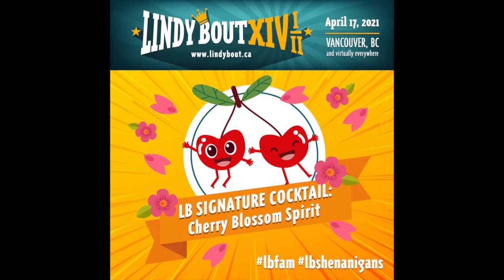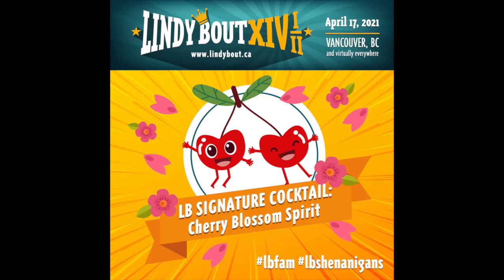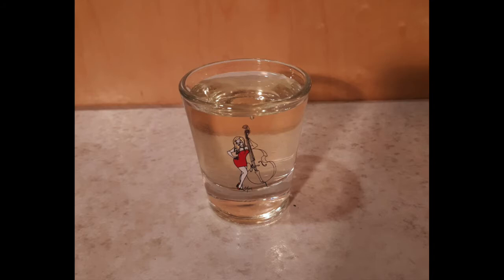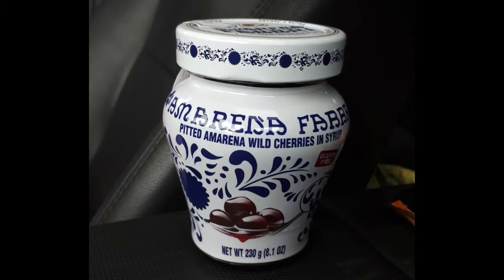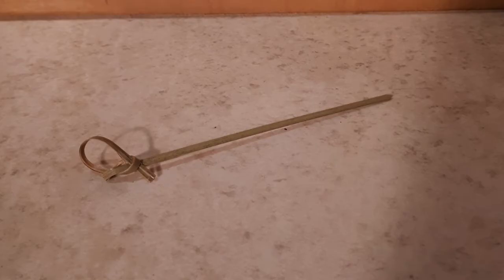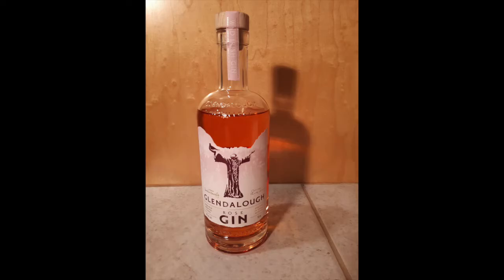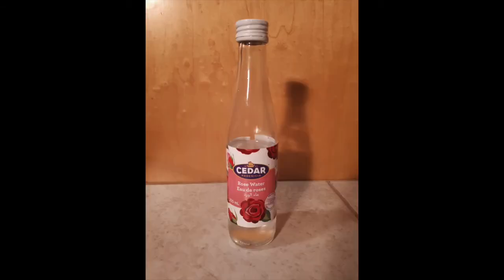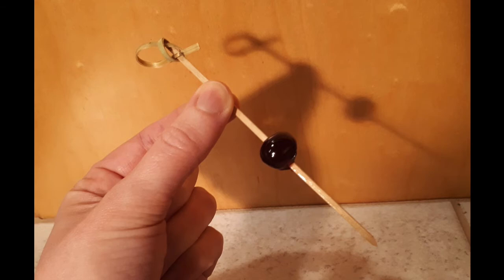Lindy Bout 14.5 Cherry Blossom Spirit Instructions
The marvellous Jen Hodge talks you through getting in the spirit with our Lindy Bout 14.5 signature drink - The Cherry Blossom Spirit.

INGREDIENTS
1.5 oz gin (preferably a floral one if you have or can get it – I’m using Glendalough Rose Gin)
.75 oz St Germain (or Elderflower syrup)
.25-.5 oz fresh lemon juice
2 tbsp cherry jam
ice
rosewater (optional)
cherry for garnish (optional)
soda water or elderflower soda (if you’re making the non-alcoholic version)

**to make a non-alcoholic Cherry Blossom Spirit Omit the gin and use elderflower syrup instead of St Germain.

Top off with soda water or elderflower soda (such as Bottle Green Elderflower Pressé, usually available at London Drugs or Superstore).

EQUIPMENT
cocktail shaker, or a comparably sized vessel with a tight-fitting lid (i.e. a mason jar or a Nalgene water bottle) + a strainer
jigger, or other liquid measuring implement
tablespoon
glass (Jen recommends a snifter – it’s the shape of the Spirit of Lindy Bout)
cocktail stick (if you’re opting for the cherry garnish)

METHOD
Fill glass with ice and set aside.

Juice lemon. Half a lemon will give you enough juice for probably 2 of these drinks.

Place 5 or 6 ice cubes in your shaking implement of choice.

Add gin, St Germain (or elderflower syrup), lemon juice, and jam.

Shake!

Give it a taste test and adjust flavours if necessary.

Dump the ice out of the glass you set aside.

If you’re using the rosewater, pour a little bit into the glass and swirl it around, coating the inside of the glass. Pour out excess.

Strain the contents of your shaking implement into your glass. Eat any cherry chunks caught by your strainer 🙂

Put a cherry onto your cocktail stick if you’re being fancy and place it in the glass.

Enjoy! Cheers to Lindy Bout!!